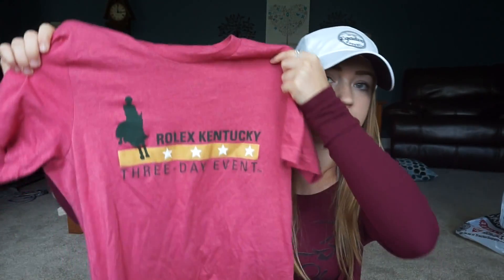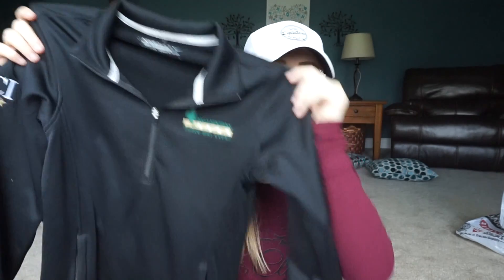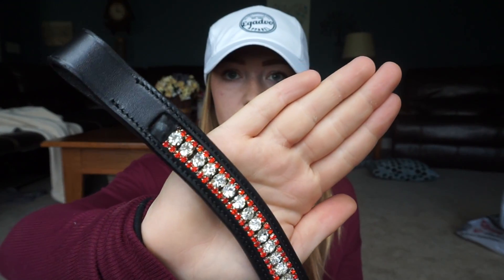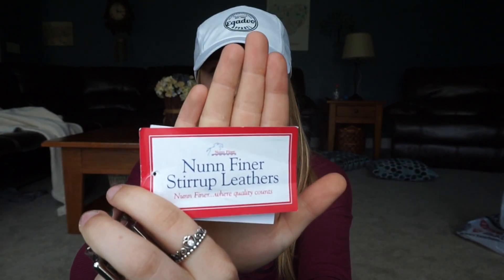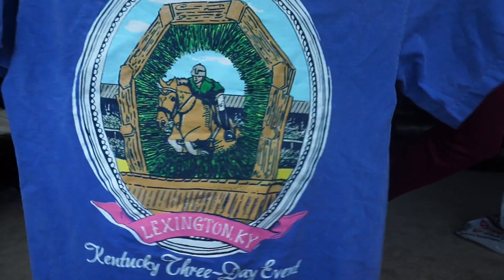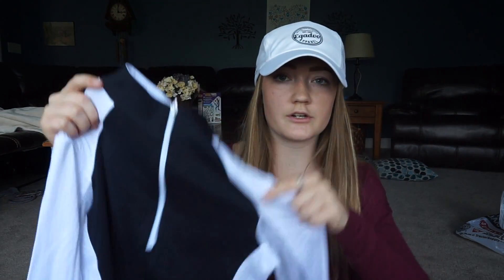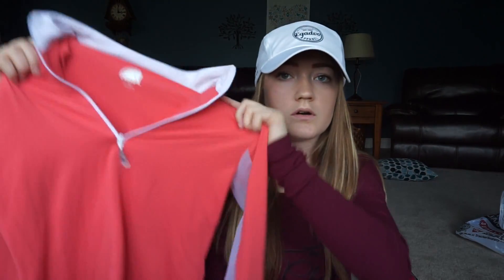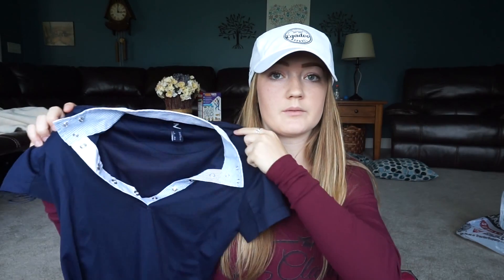HUGE TACK HAULLL